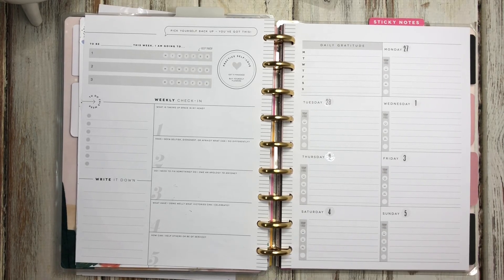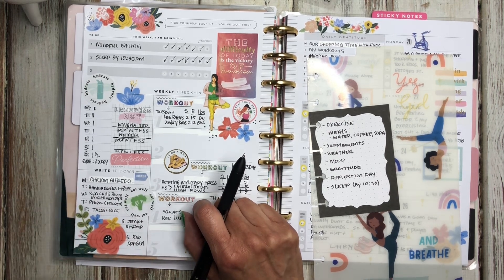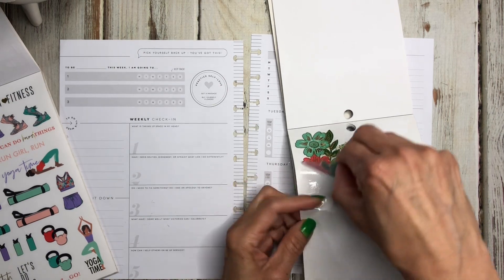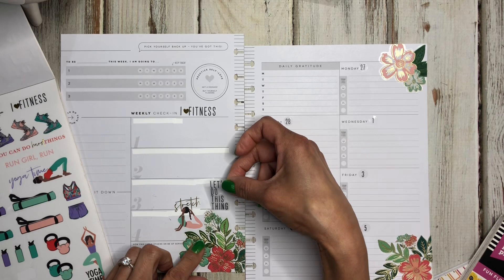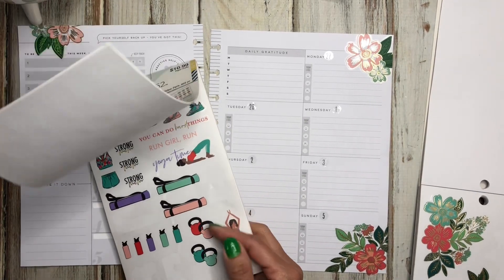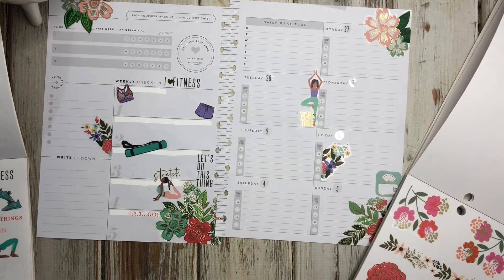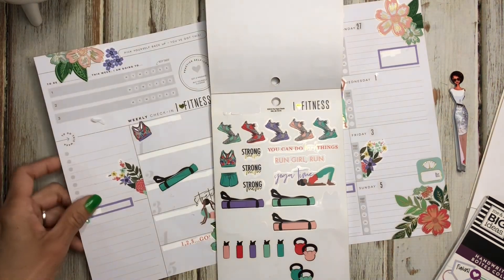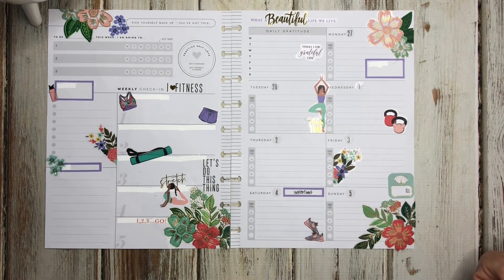PLAN WITH ME | RECOVERY LAYOUT | WELLNESS & FITNESS | HAPPY PLANNER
Hi! Today I’m sharing an after the pen of one of my wellness/fitness spreads and I’m doing a plan with me.

Links to some of my favorite planners and products.

WRITECH Brush Tip Marker Pens

Colored Grid Washi Tape Set 27 Rolls